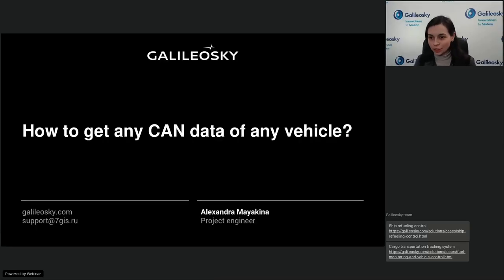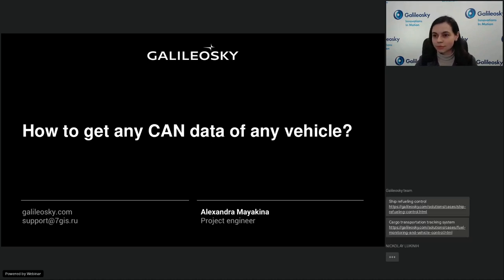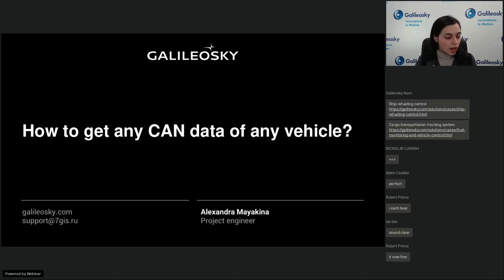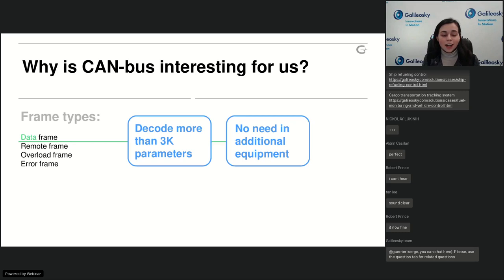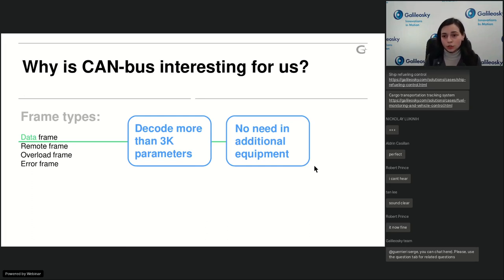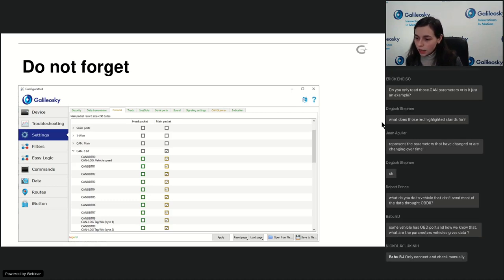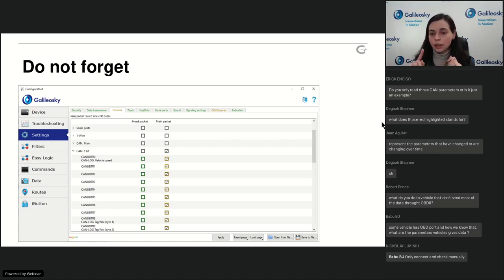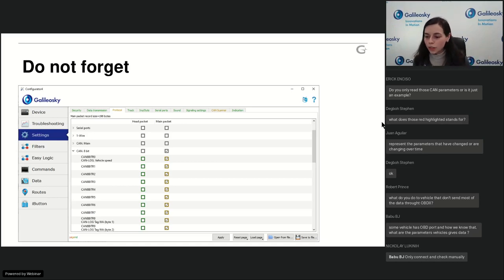How to get any CAN data of any vehicle?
Tools and opportunities of CAN-bus decoding
A step-by-step guide on how to use the CAN Scanner
Tips for speeding up the search and decryption of “raw” parameters
Useful materials to help you work with CAN